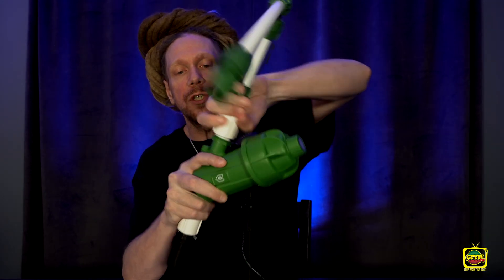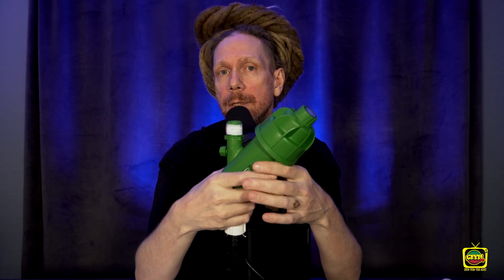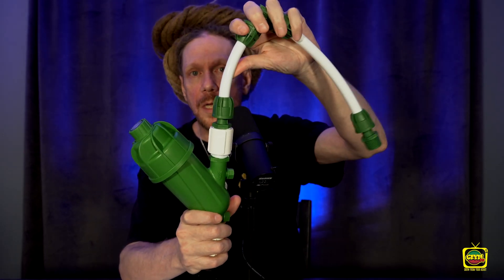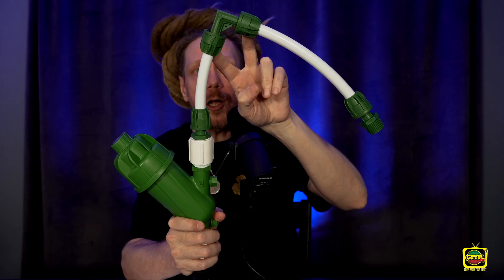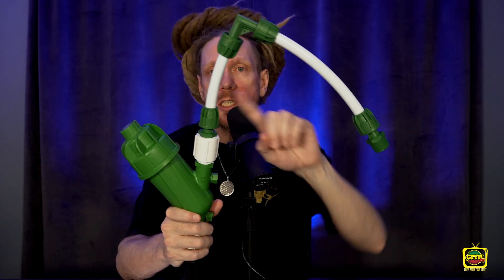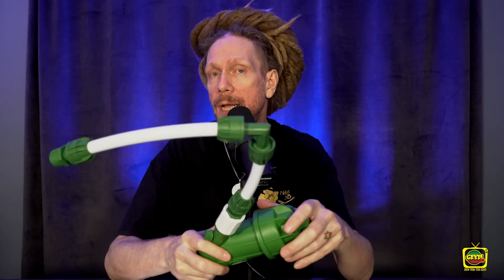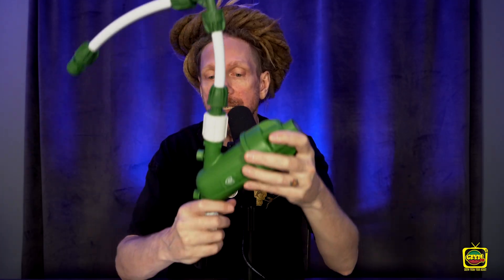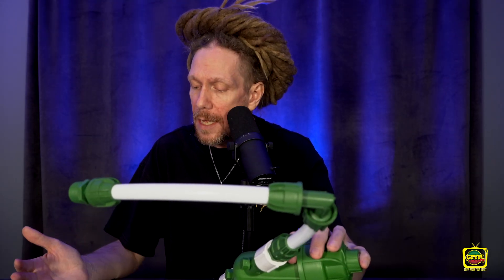#904 Corrections Department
In a previous episode I showed my design for an assisted watering system. Today I have updates.